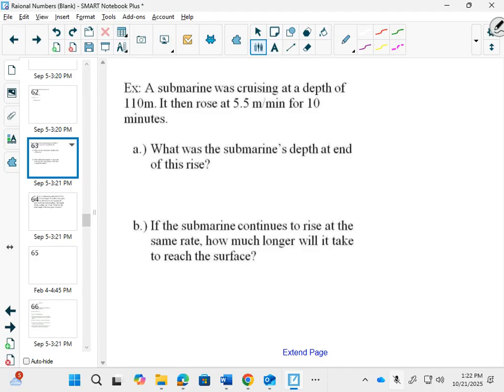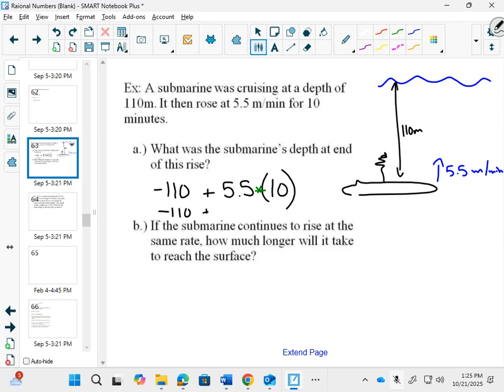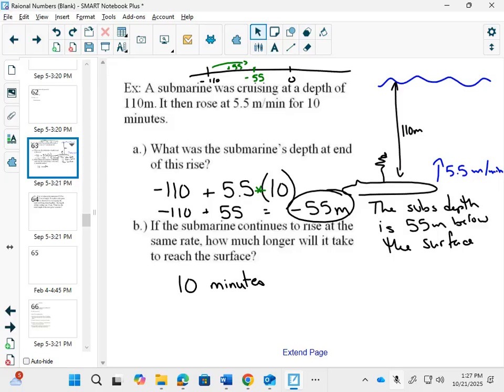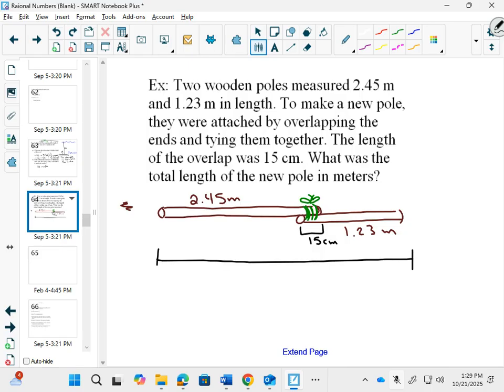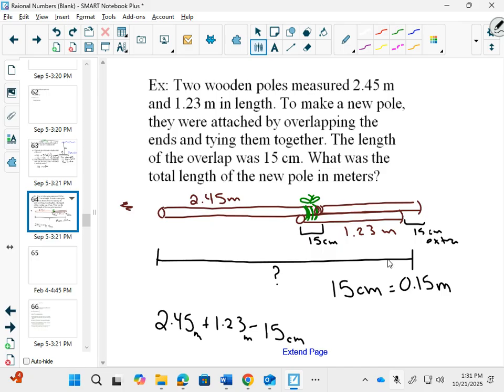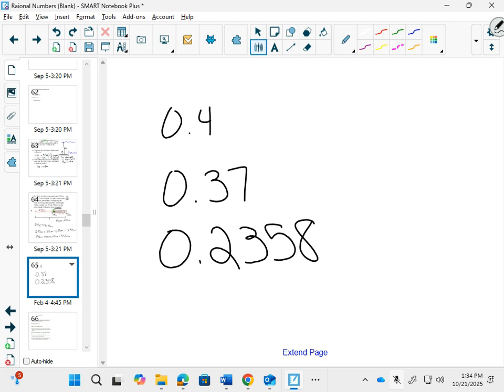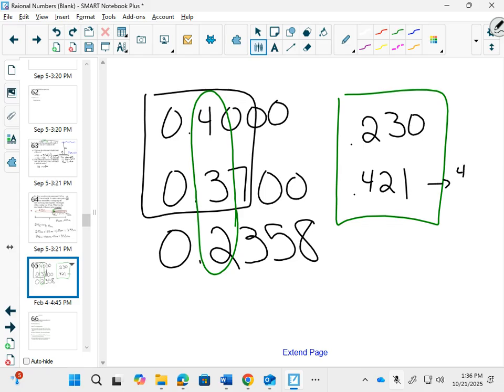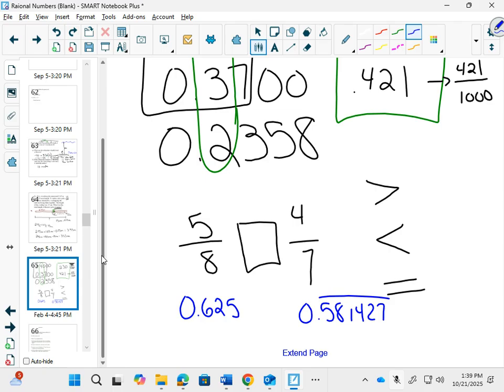10FT Word Problems with Decimals